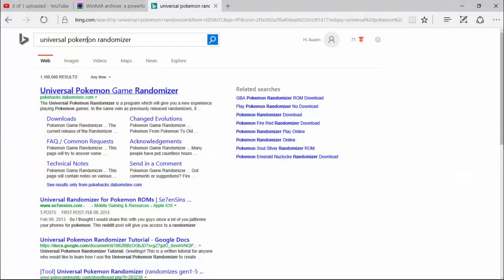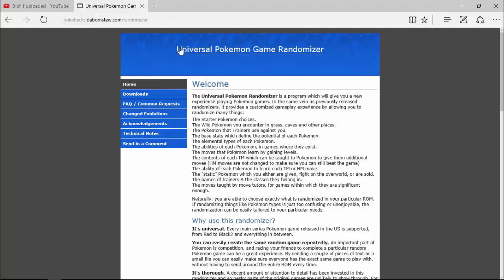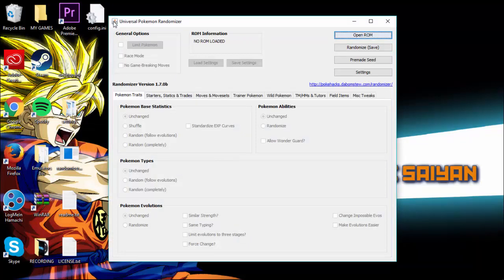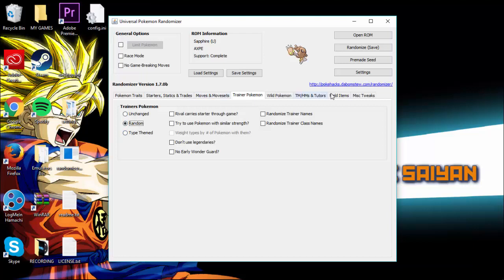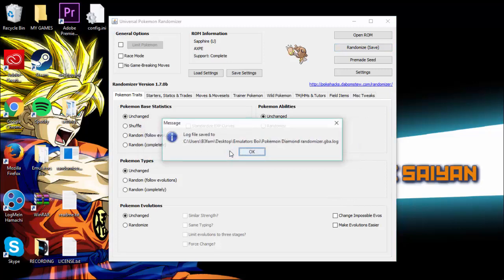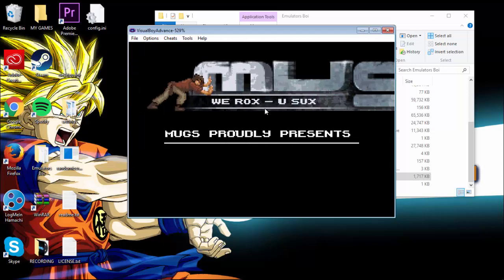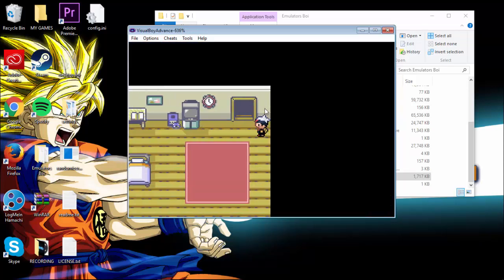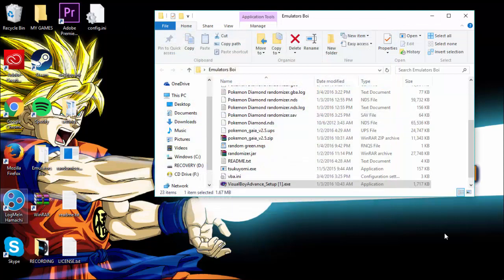HOW TO RANDOMIZE ANY POKEMON GAME